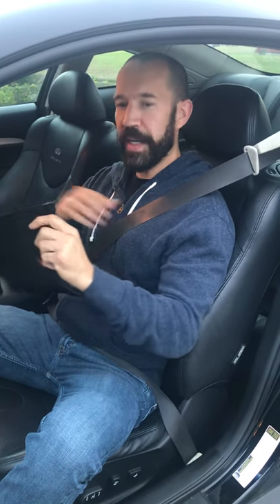Best Seat Belt Covers - How to Use Dry Rub Spice Wrap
Seat belts can get sweaty and gross after your workout, and the Dry Rub Spice Wrap seat belt cover will protect it from sweat, stains and bad odors. Here’s how to use it.